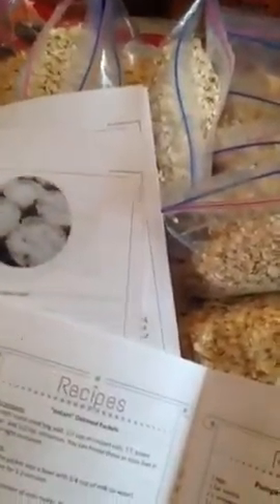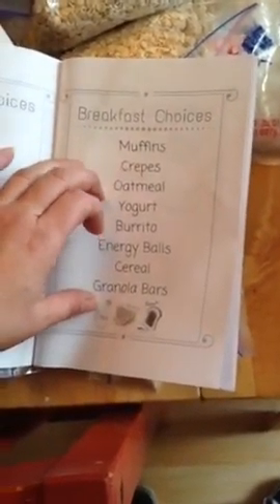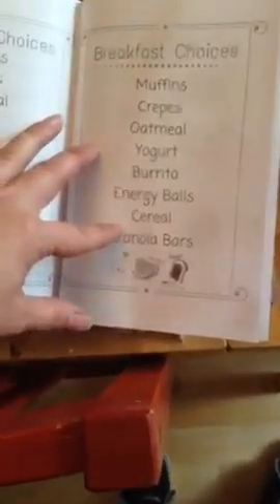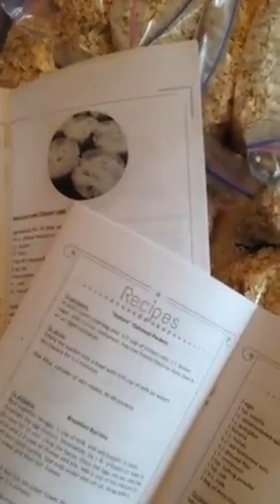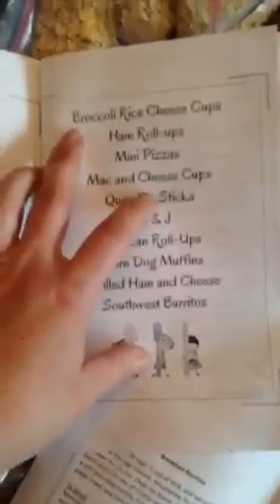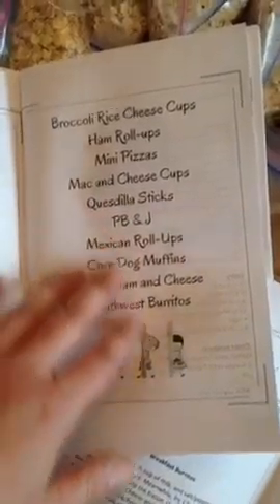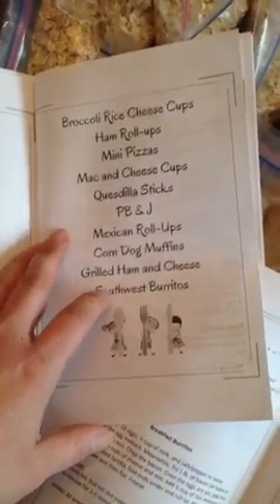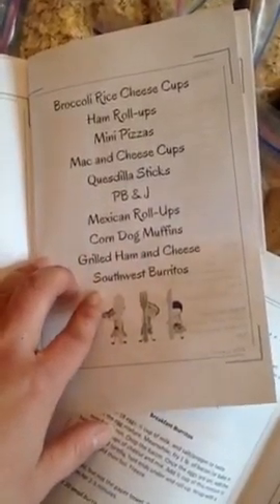🍌🍞🍳Preping DIY breakfast/lunch stations! quickscope bulkcooking largefamilylogistics backt...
Recorded on 08/31/2015 08:51 PM UTC by CreativLEI
Live viewers: 17
Heart count: 4145